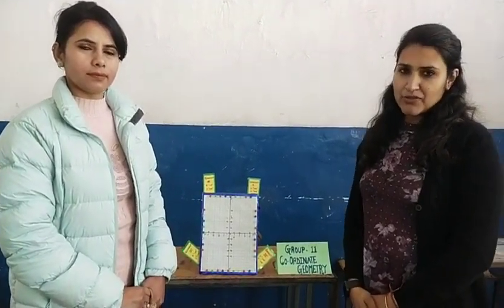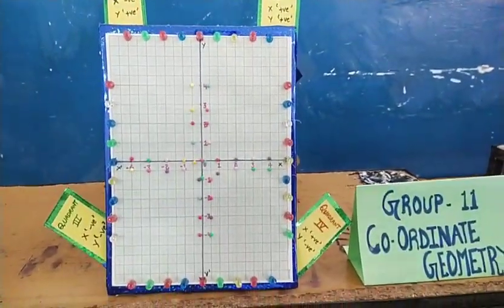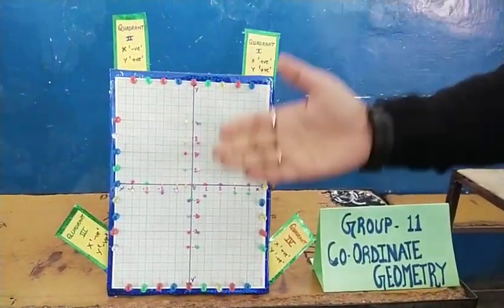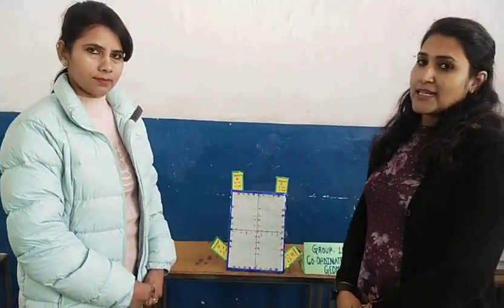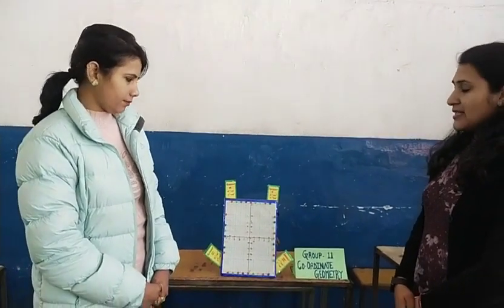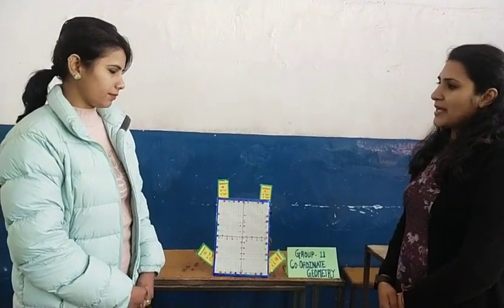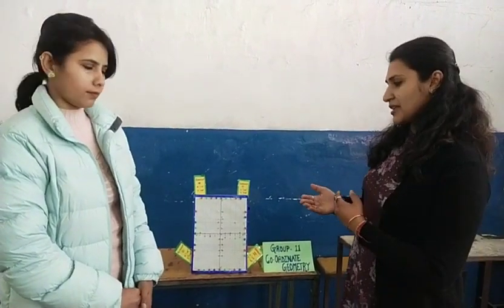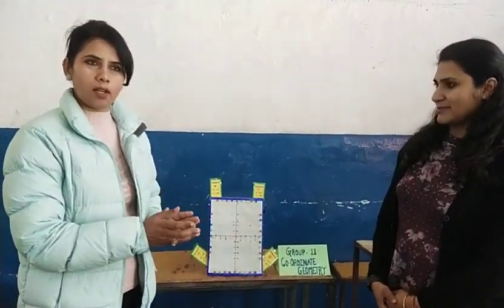CO ORDINATE GEOMETRY GAME